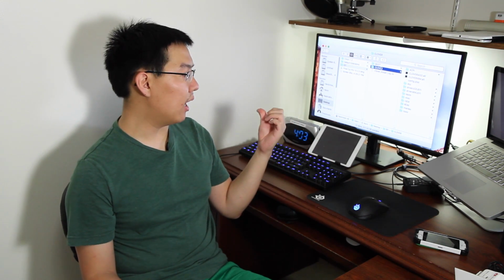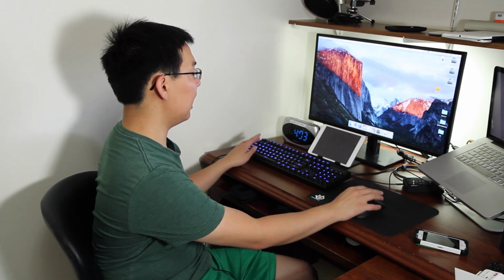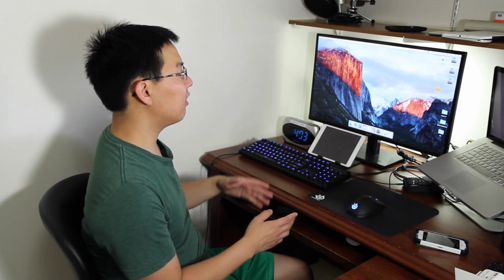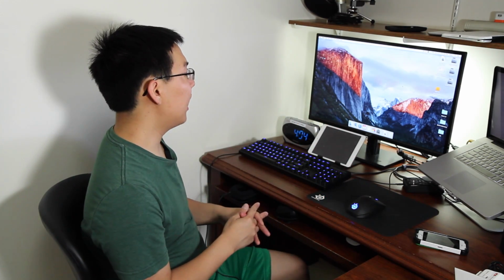Gaming PC Build Vlog: OS Installation and Final Thoughts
Talking about installing Windows 10 and dual booting with El Capitan and my final remarks.